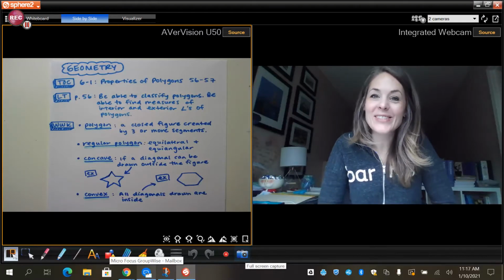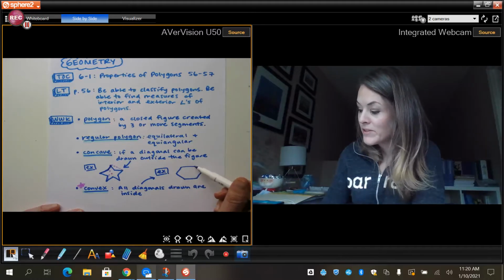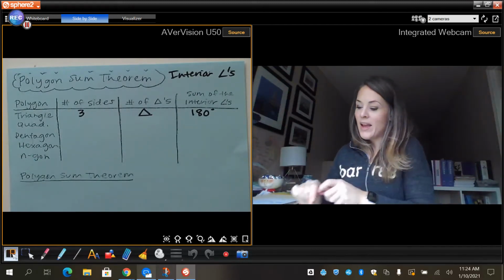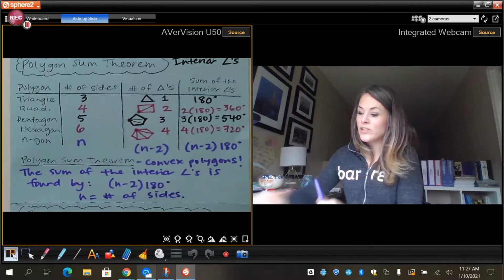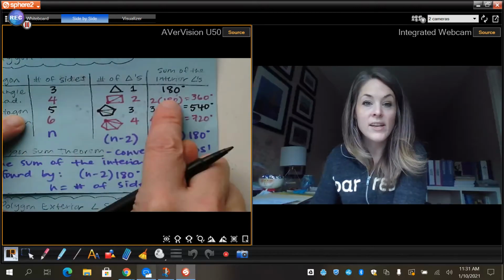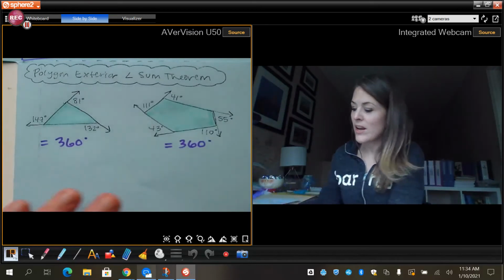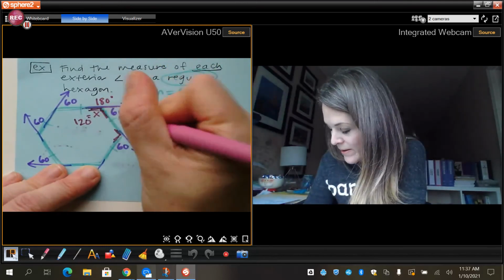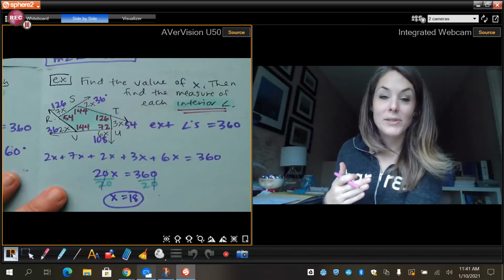6-1: Properties of Polygons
Determine the sum of the interior or exterior angles of any convex polygon.